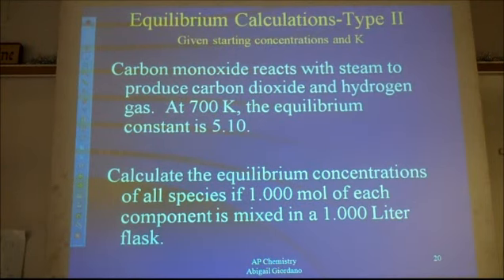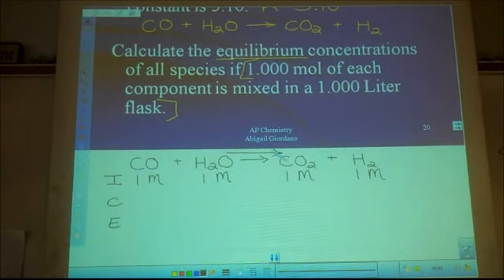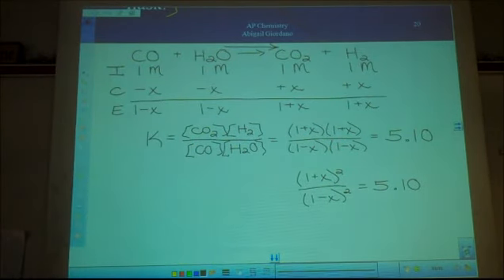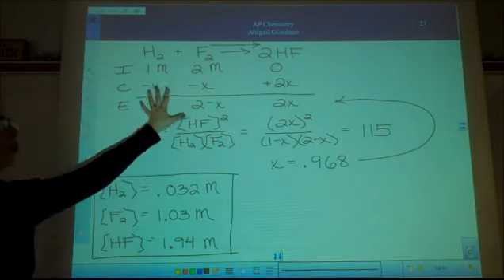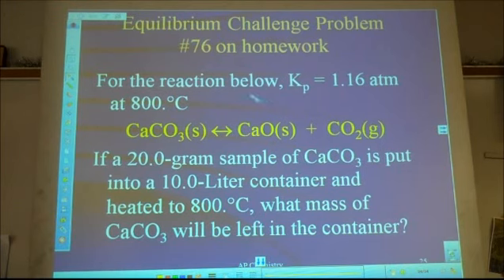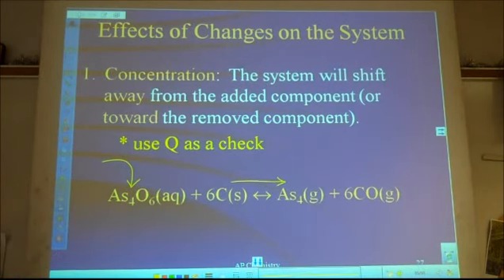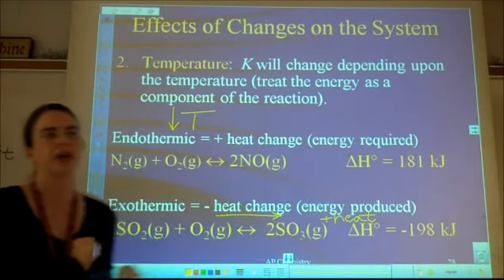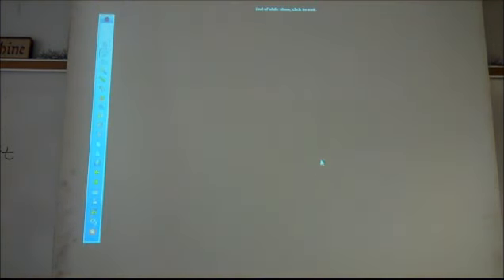Chapter 13 (Chemical Equilibrium) - Part 3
Major topics:  equilibrium calculations (ICE tables) cont'd & Le Chatelier's Principle